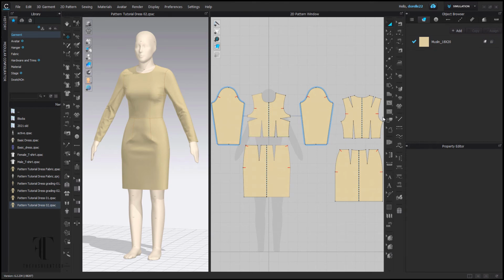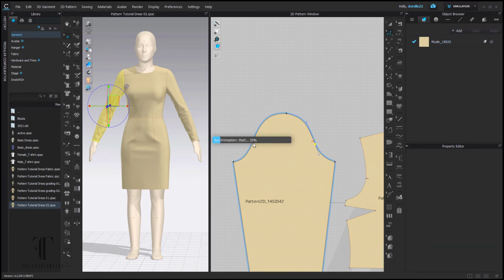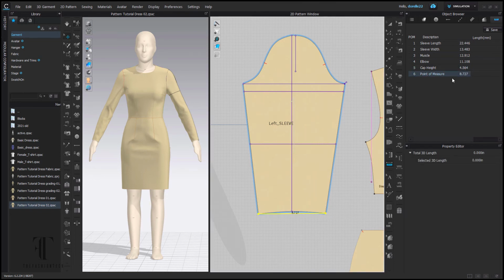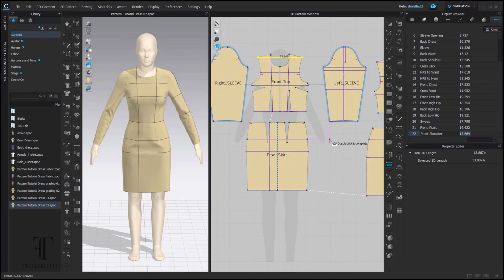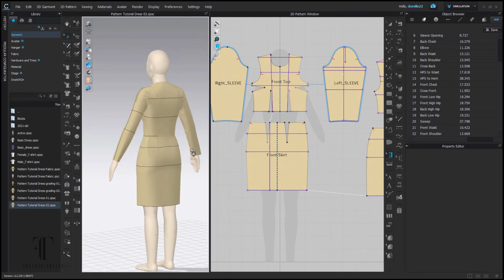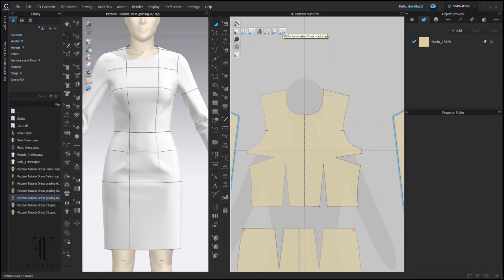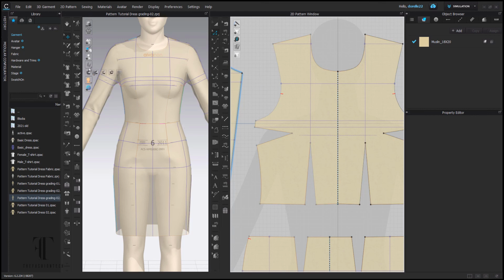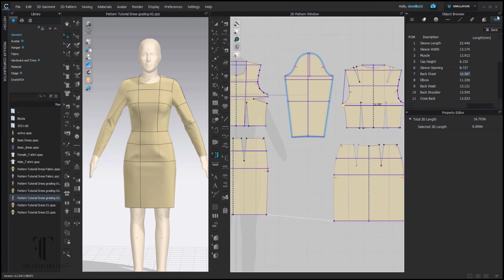CLO3D Patternmaking Series 105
Part #5-  MEASURE PATTERN AND POM - This is a SERIES about how users can achieve good fitting patterns, create production-ready patterns and showcase CLO3D tools to finalize patterns for production. New tools and rarely talked about tools for pattern makers are explored in this series.